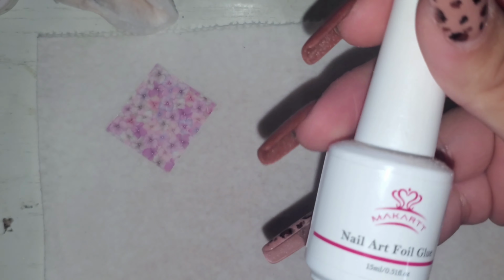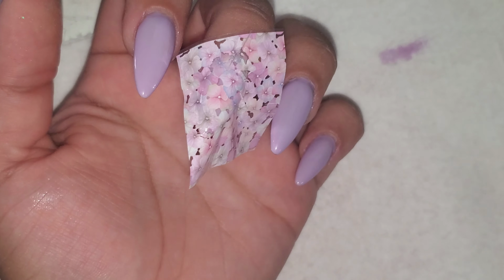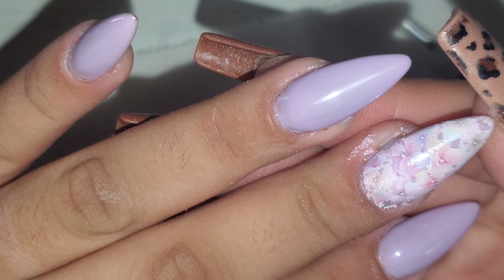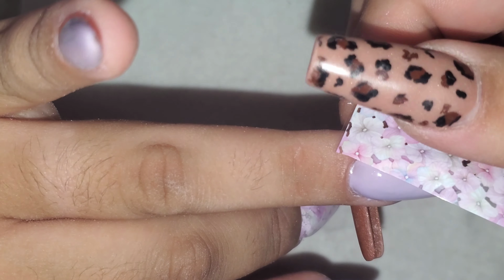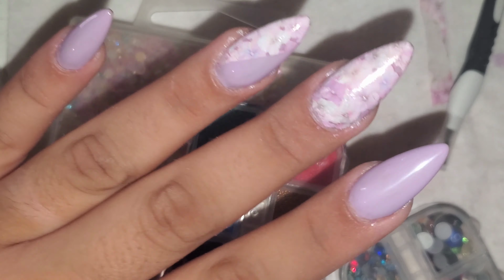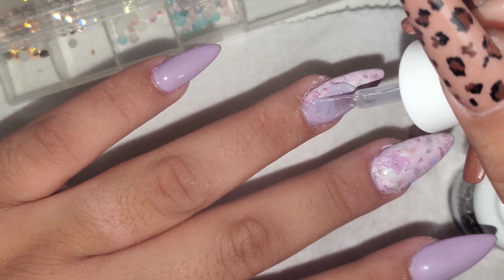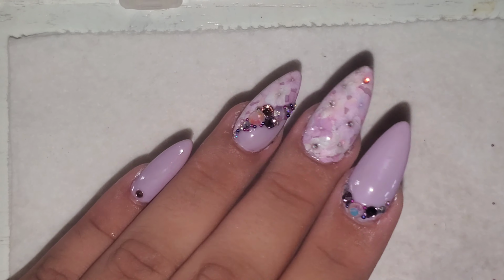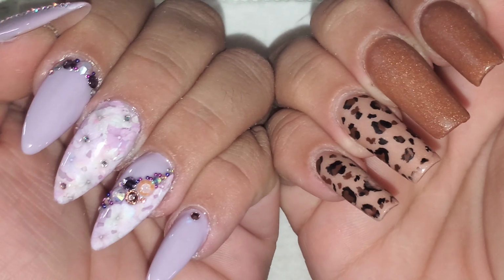Nail Makeover/Transformation.. Purple Almond nails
Watch me transform my nails from a square leopard Print, to a purple almond shape with BLING!